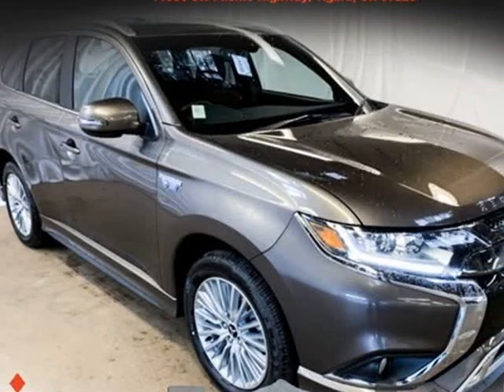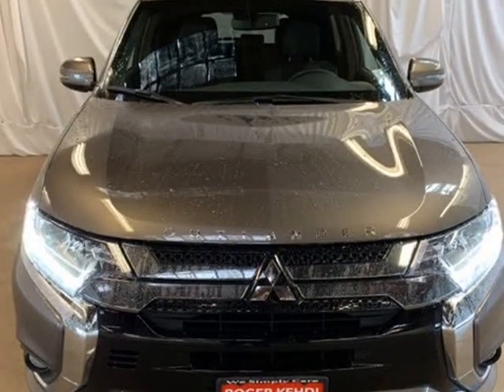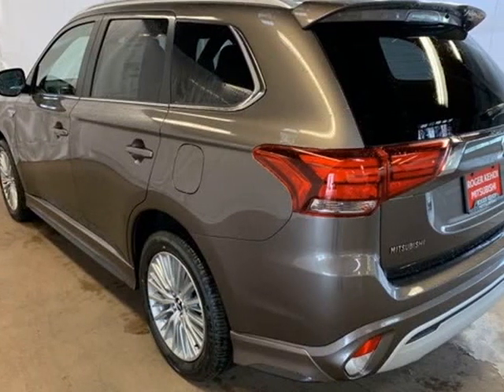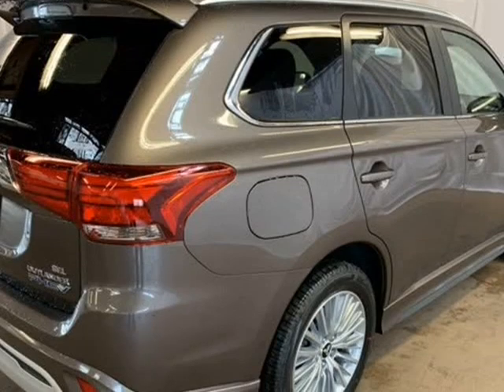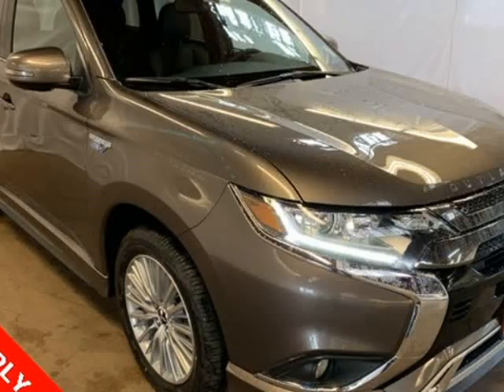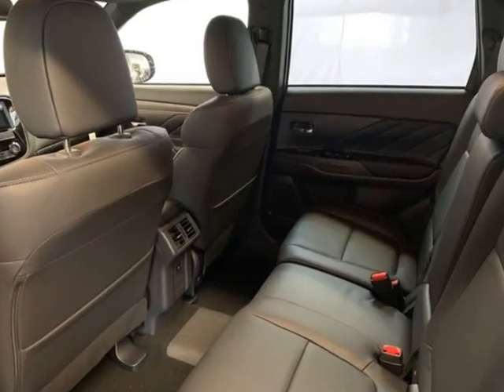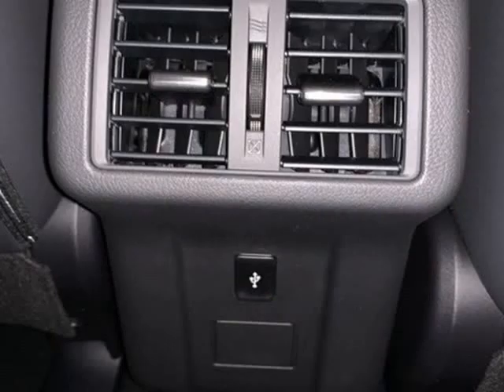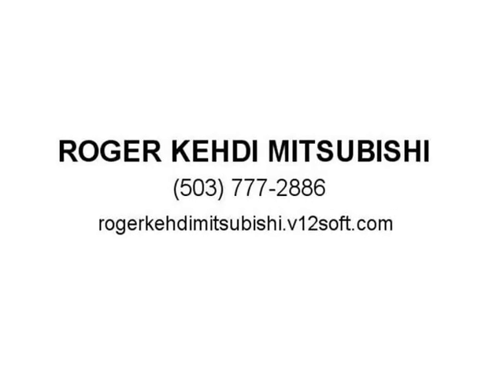2019 Mitsubishi Outlander PHEV SEL (Tigard, Oregon)